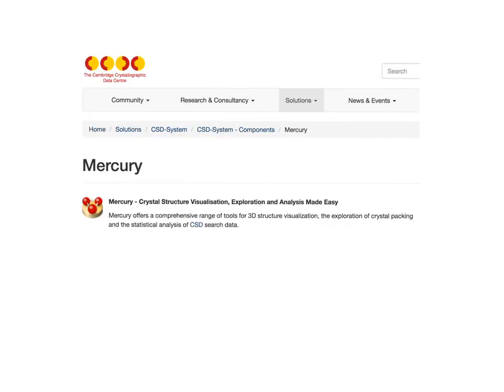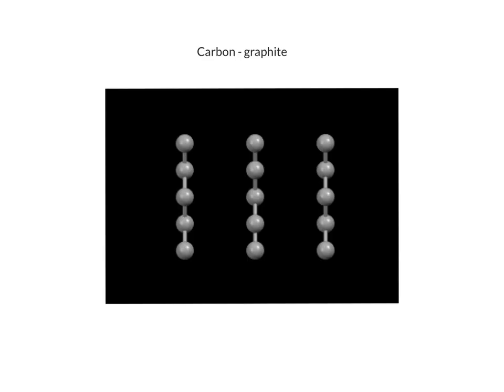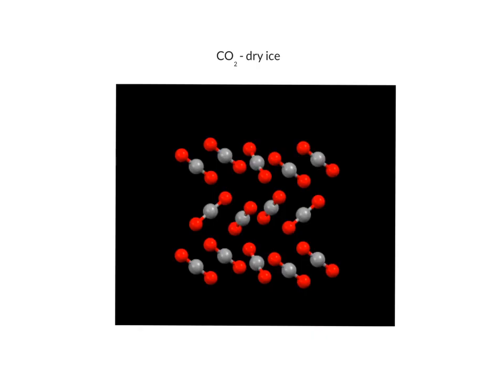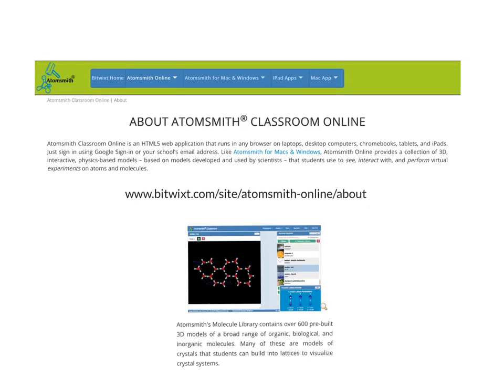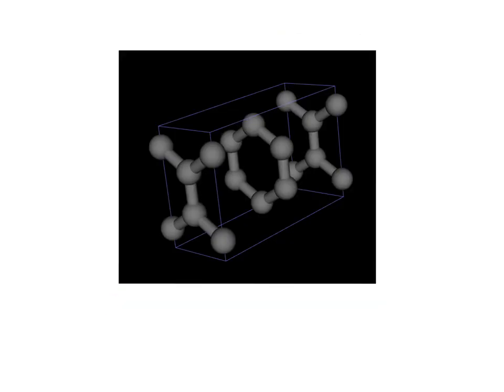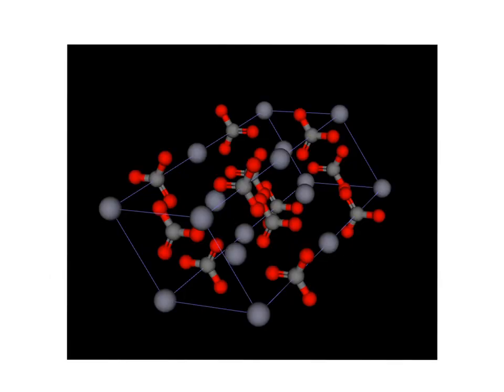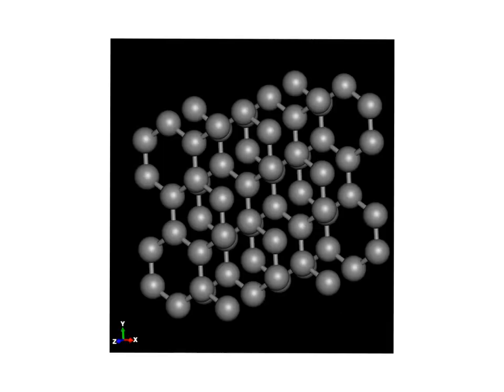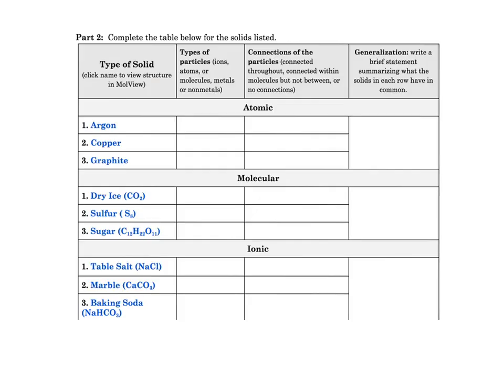Unit 6 - Distinguishing Ionic, Molecular and Atomic Solids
using visualization software to determine structures (2018)